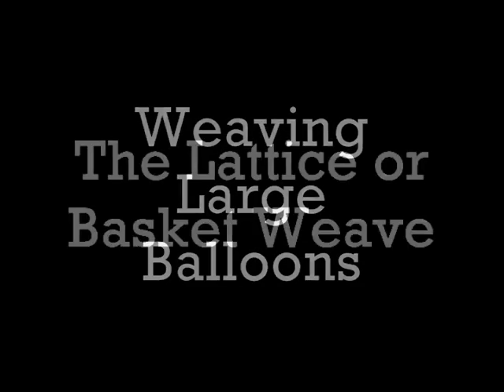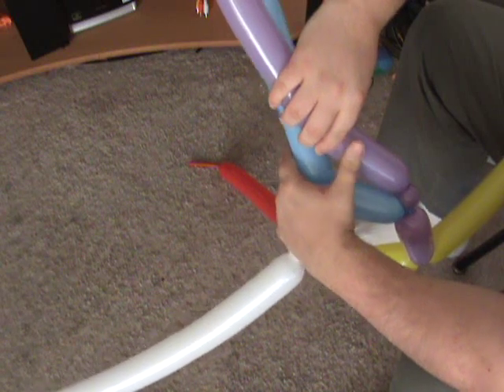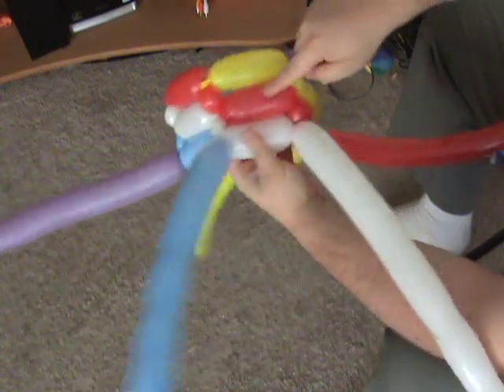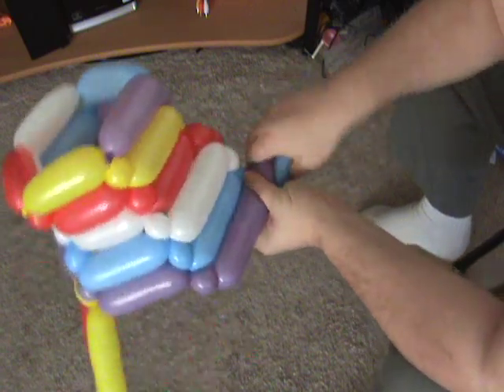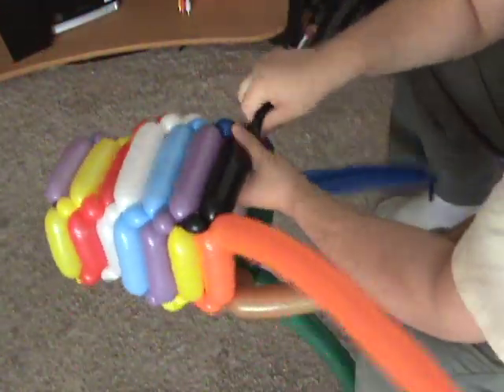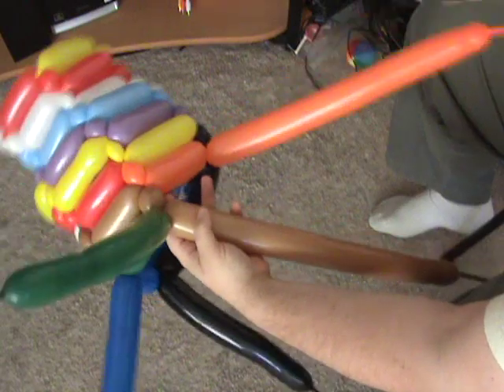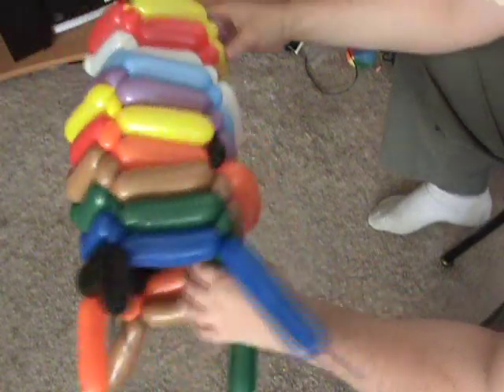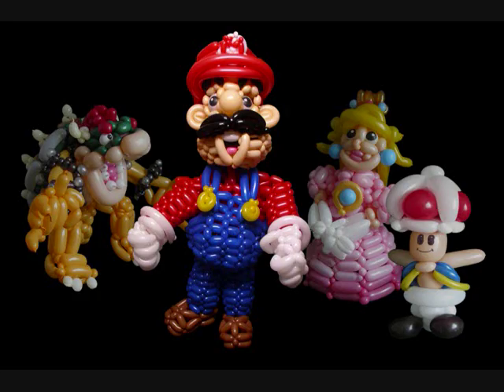Basket Weave.wmv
One of the basic weaves for creating large balloon sculptures. Very boring, but hopefully informative for the friend I created them for.